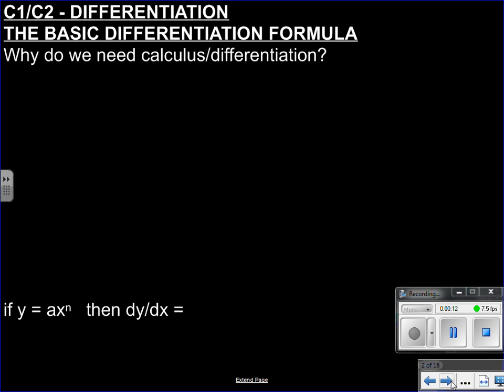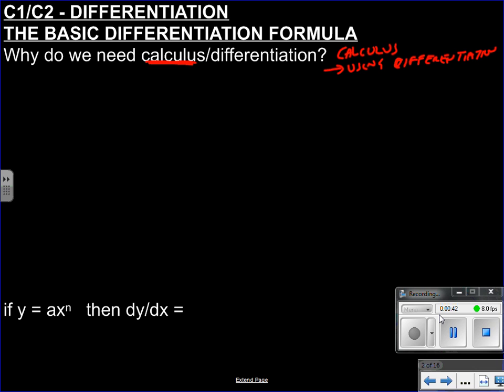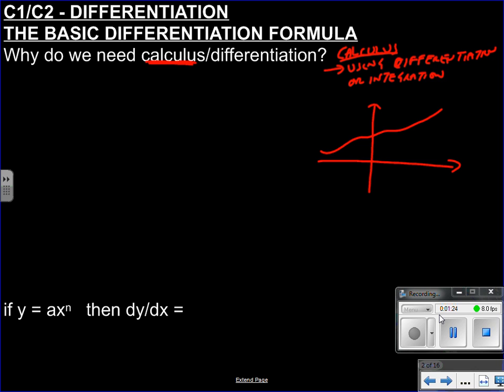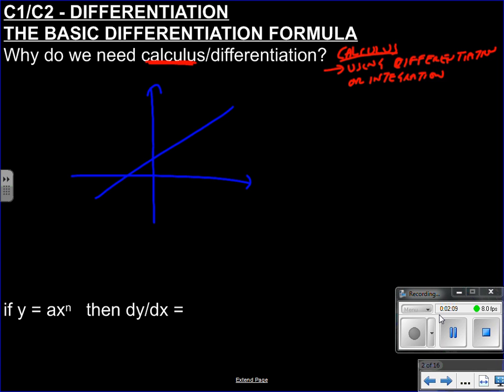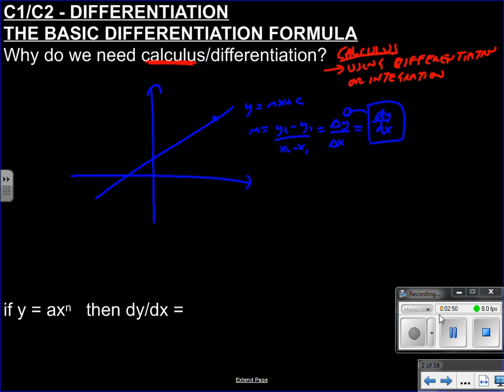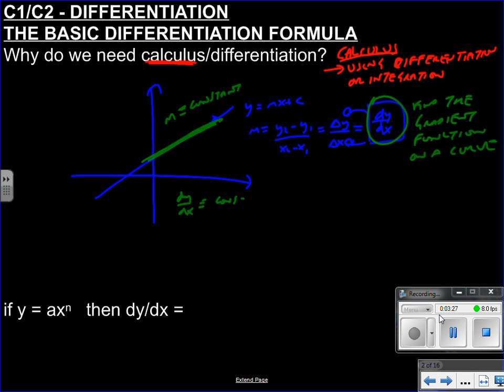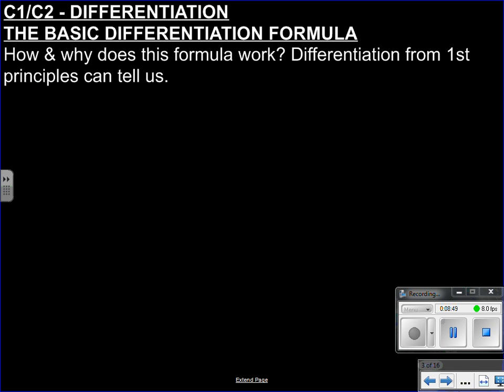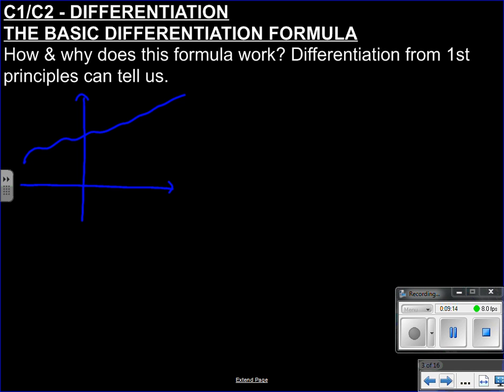C1 DIFFERENTIATION BASICS & 1ST PRINCIPLES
Learn where the differentiation formula comes from (sort of...as much as you can do without the binomial expansion...) and how to use it